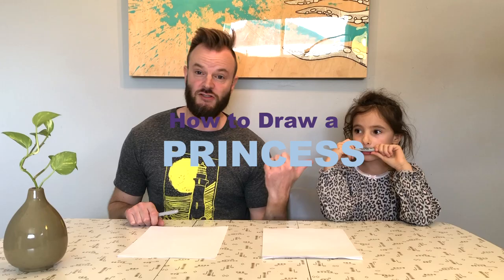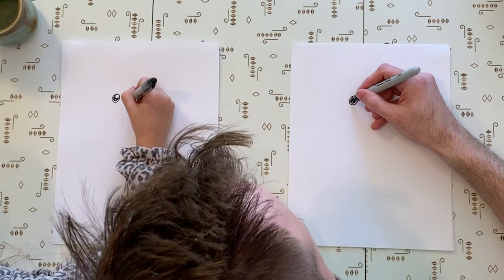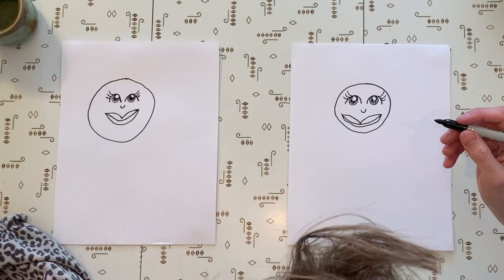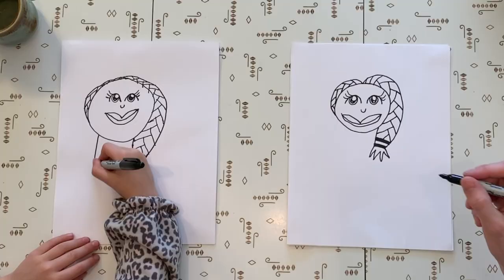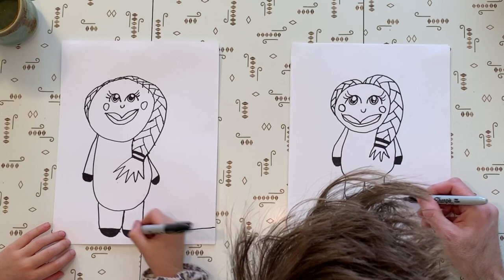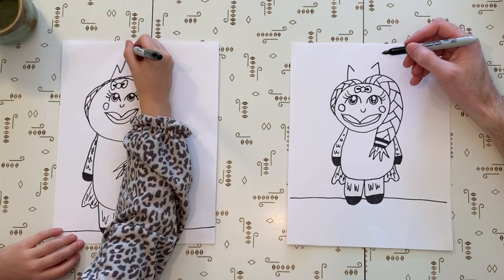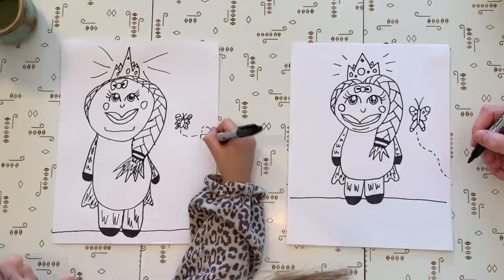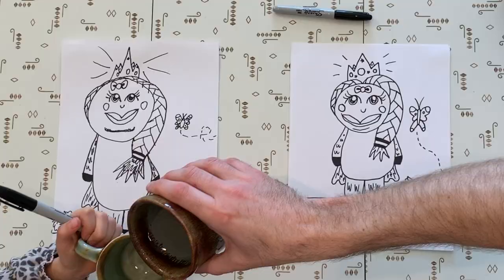How to Draw a Princess step by step: Easy drawing tutorial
We invite you along for a step by step tutorial on how to draw a Princess. This time, Zola is the teacher.

Make sure to post a picture of your version of this cartoon, and hashtag us